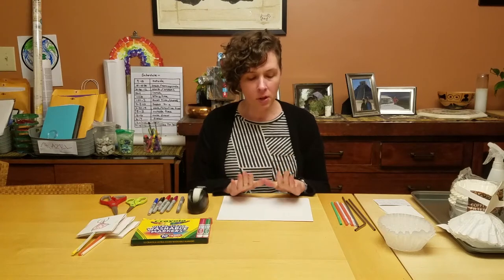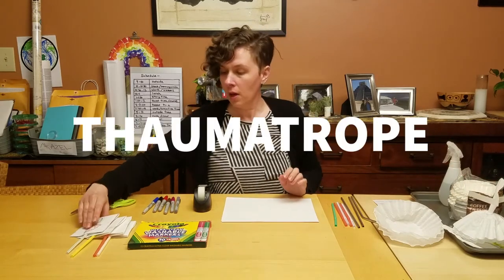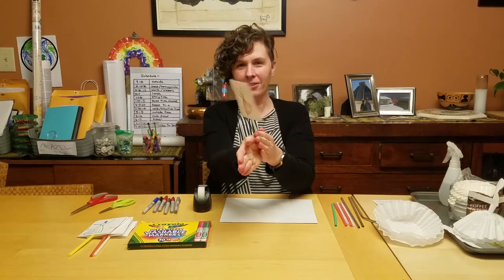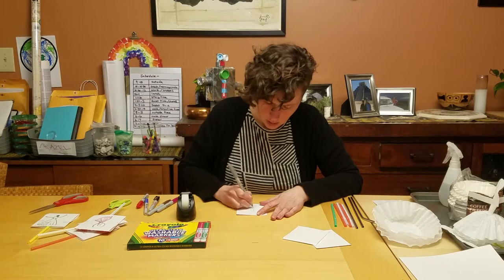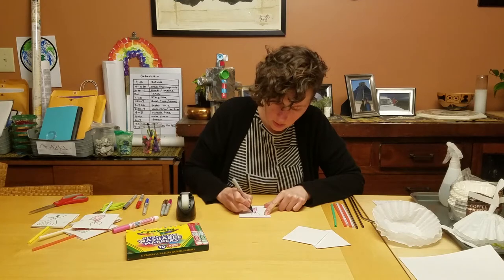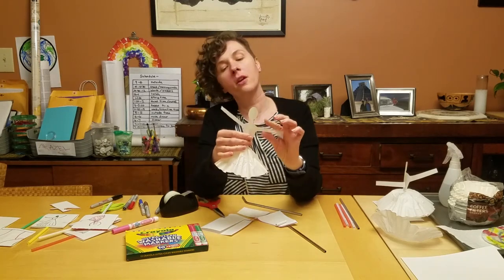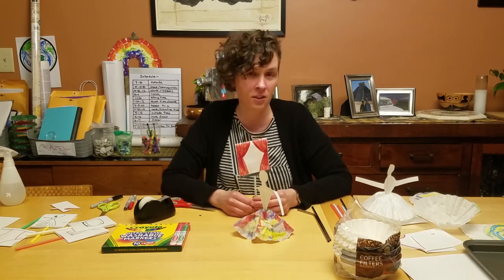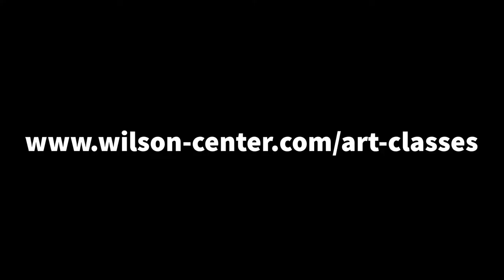DIY Dancer Toys Free Family Art Workshop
Join teaching artist Tiffany Knopow for a fun 20-minute recorded “DIY Dancer Toys” workshop, using the below materials you can find in your home:

- straws of any sort (plastic, paper, reusable)
- 2-4 sheets of copy paper
- tape
- coffee filters
- washable or permanent markers (only use permanent markers with adult supervision!)

*PLEASE NOTE:“DIY Dancer Toys” will air four consecutive times.